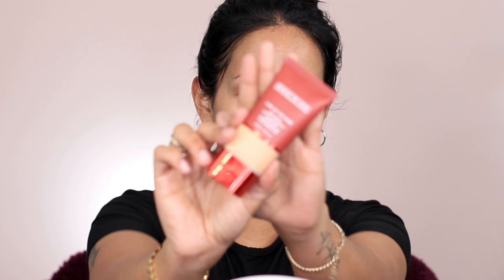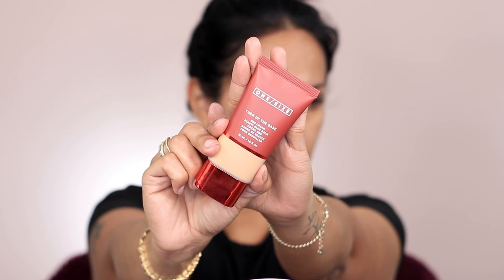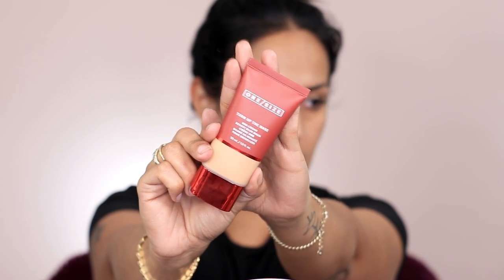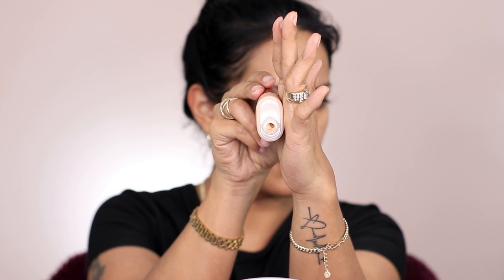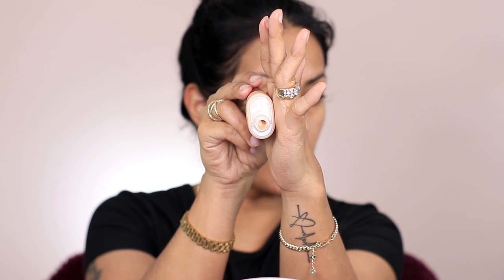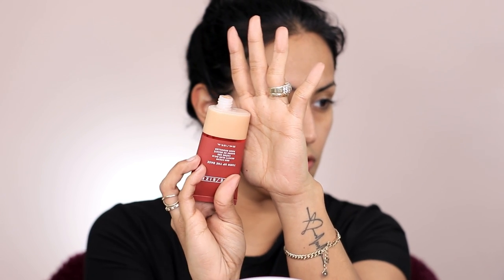One Size BBB Cream Wear Test | WORTH YOUR MONEY?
One Size sent me their latest launch as part of a product trial program I am a part of. The One Size BBB (Beauty Bur Balm) Cream promises beautiful coverage, an exceptional finish and contain several skincare benefits. The real question is, is it worth the hype? Is it worth your money? I did a wear test to show you how it performed through one of my busy days!

FTC➡ One Size gifted this product to me through Octoly for review.  All statements and opinions are my own and are 100% honest.